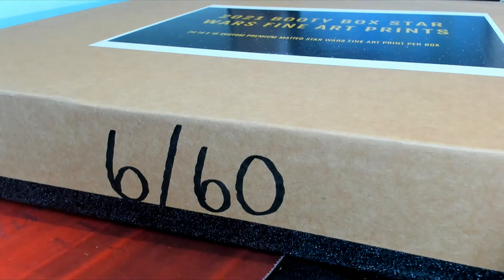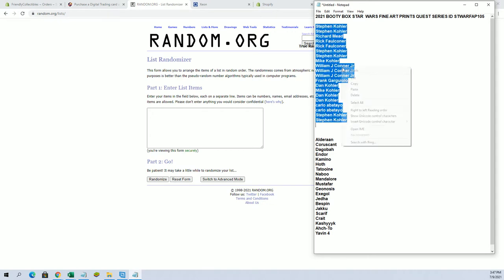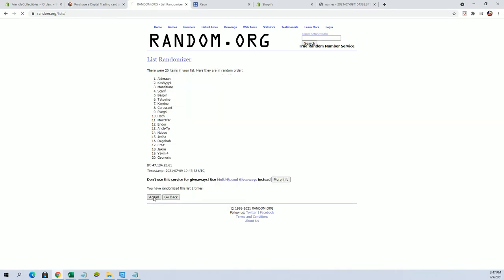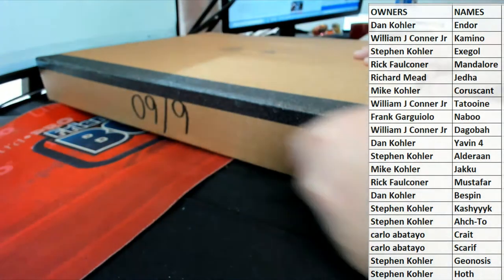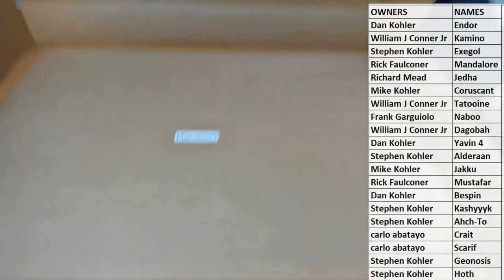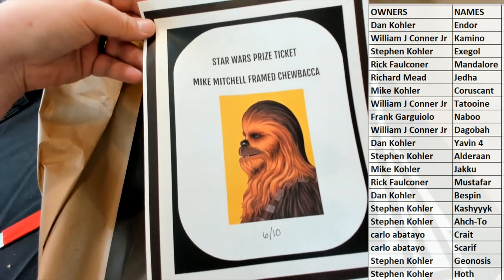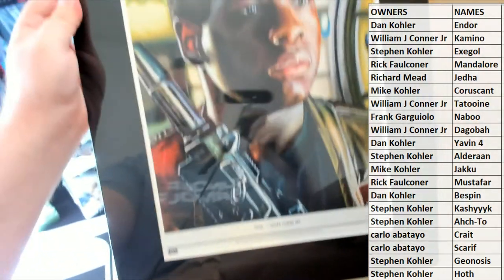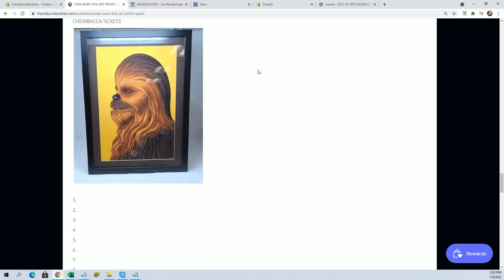2021 BOOTY BOX STAR WARS FINE ART PRINTS QUEST SERIES ID STWARFAP105